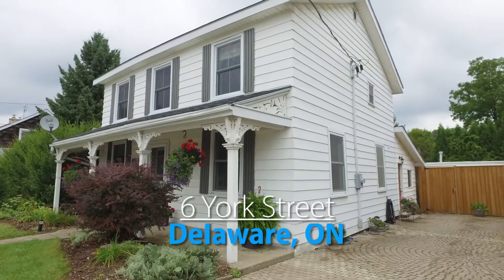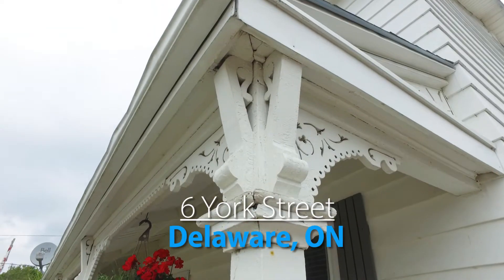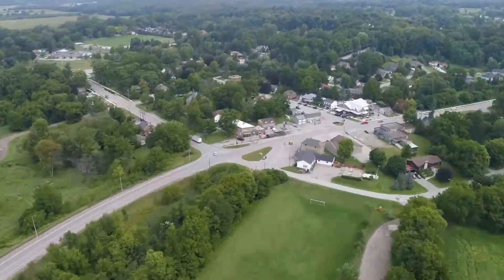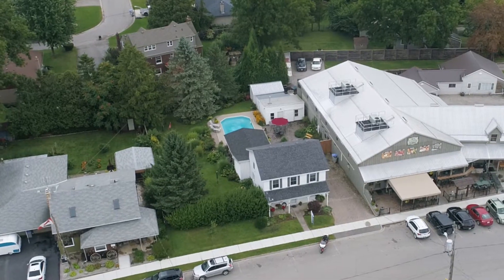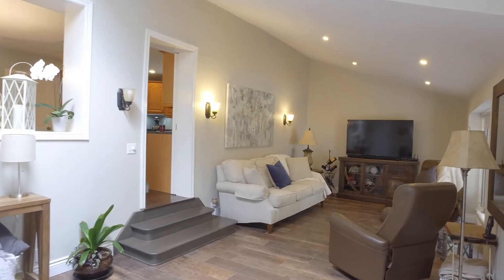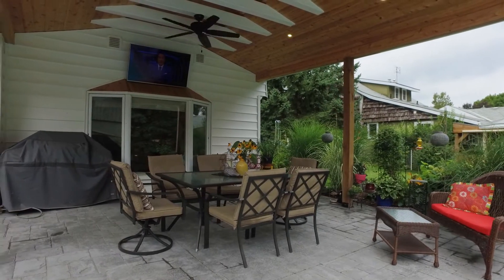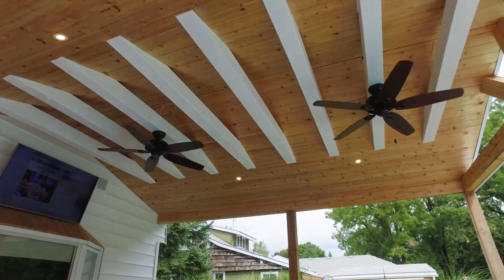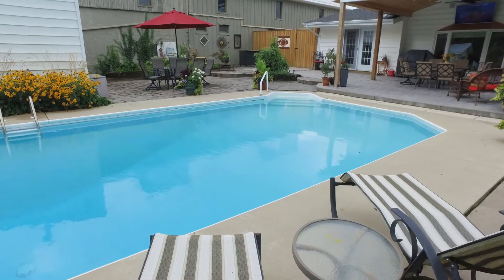Tusch Real Estate Team | 6 York St, London ON